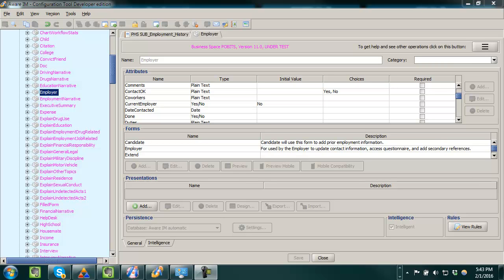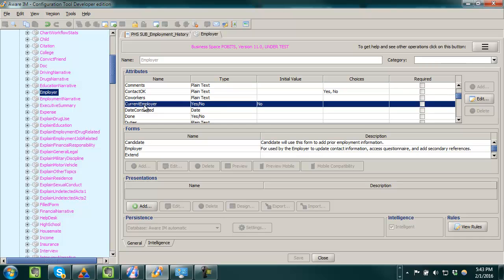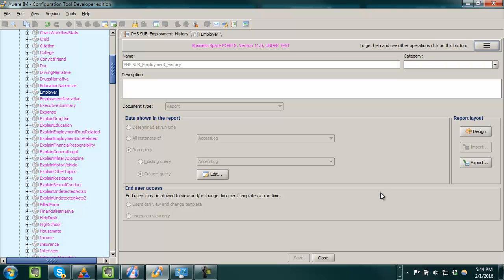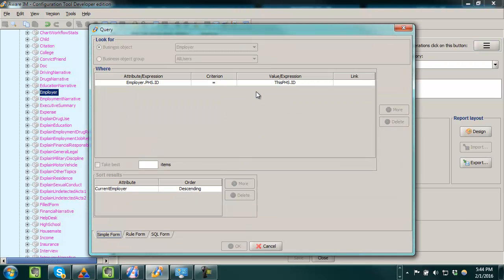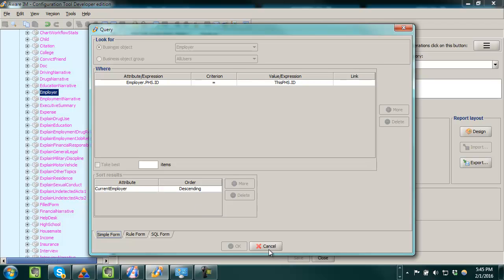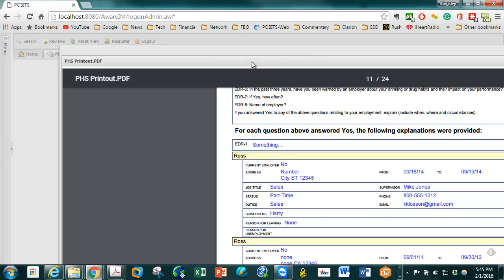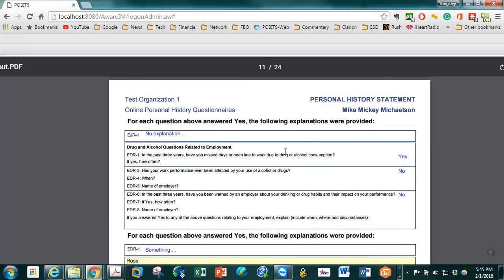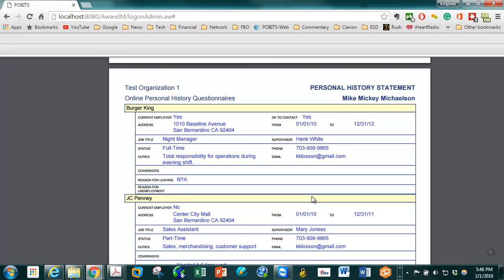report sort problem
Demonstrates a potential bug in the report engine